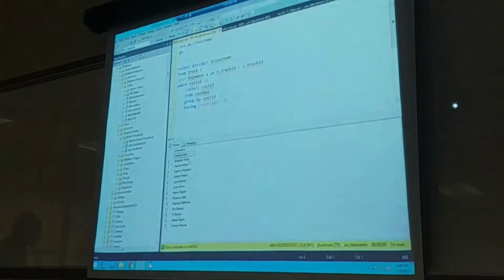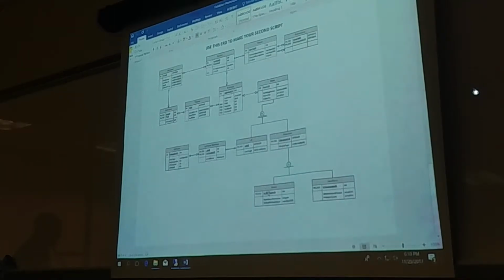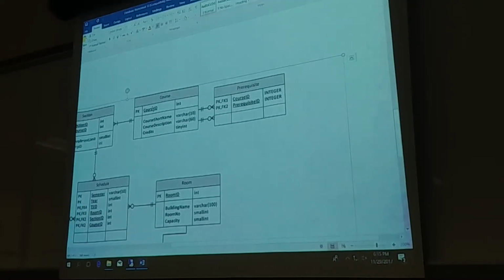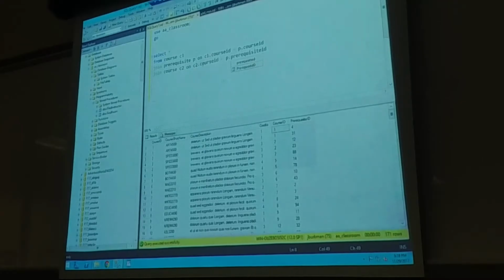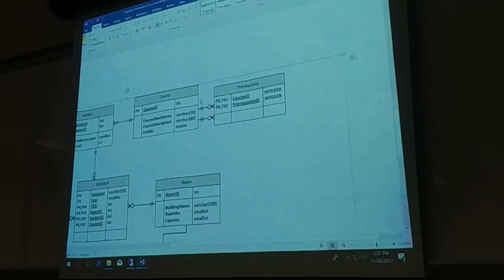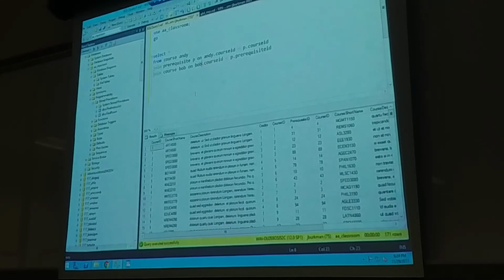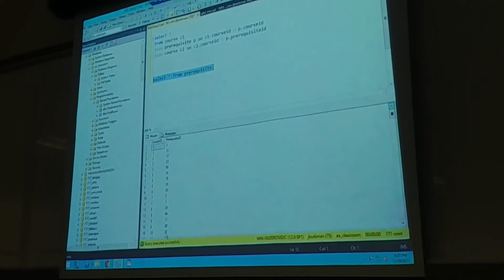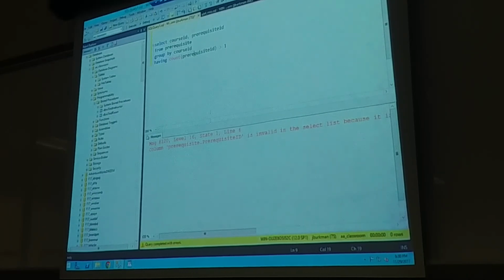Dba class 11/29/17 5of6